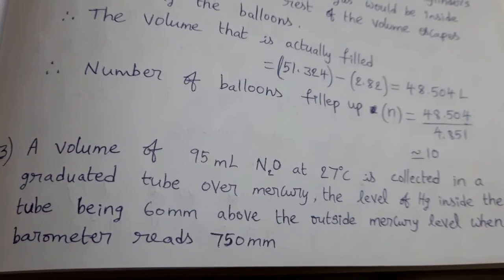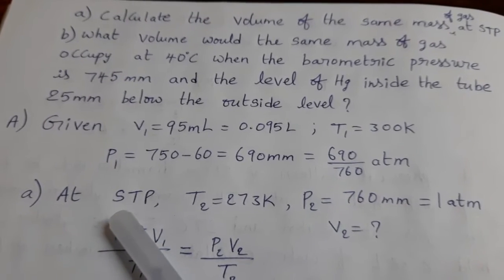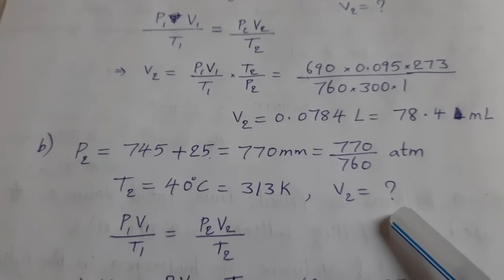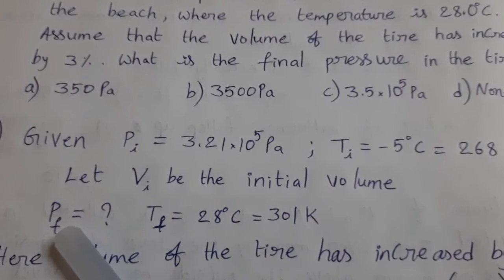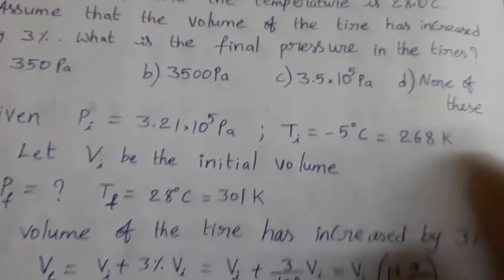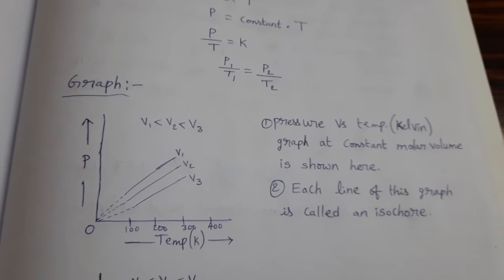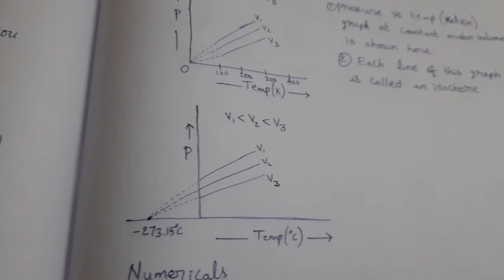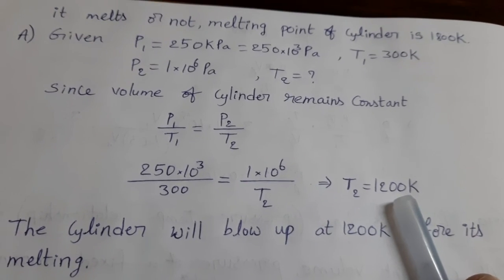States of matter part - 4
Numericals related to combined law of Boyle's law and charles' law and Gay - Lussac's law with explanations.